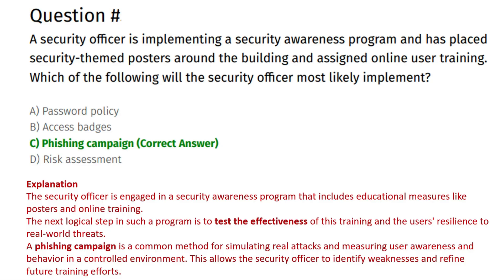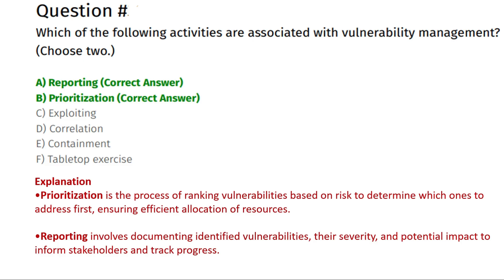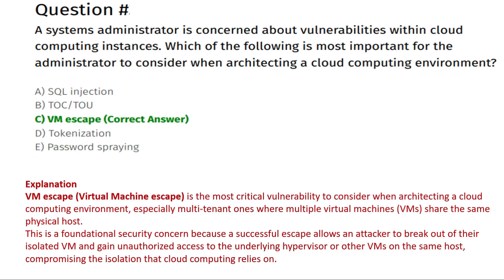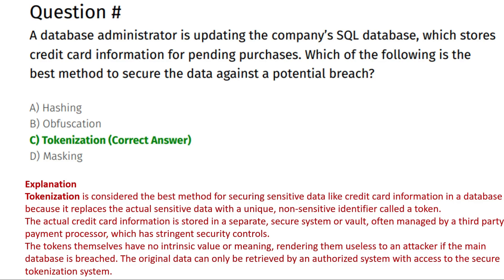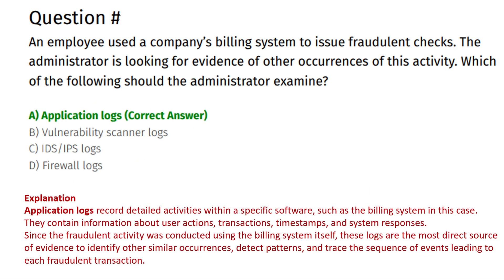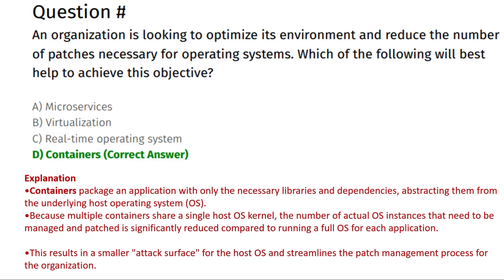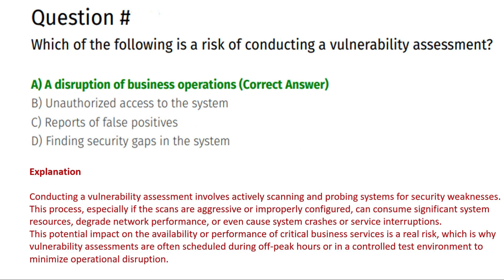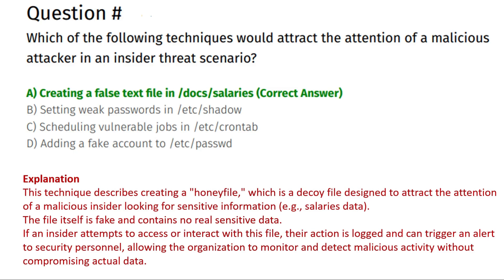CompTIA Security+ SY0-701 Real Exam Questions-Part 30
Are you getting ready for the CompTIA CompTIA Security+ SY0-701? Need some extra help? Prepare for your exam using my channel CompTIA CompTIA Security+ SY0-701 practice test videos. I have designed these videos to help you acquire the skills and knowledge you need to pass your exam. I passed and so can you!
How to Pass CompTIA Security+ SY0-701
Real exam questions